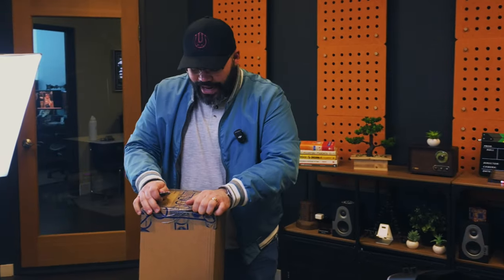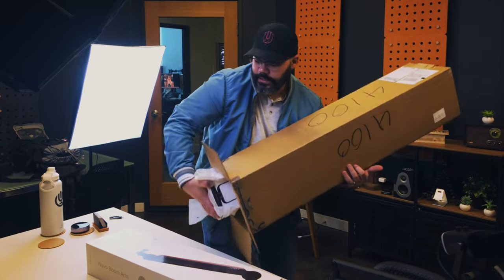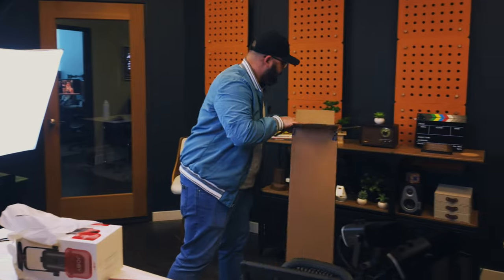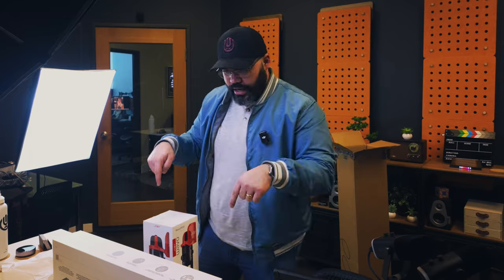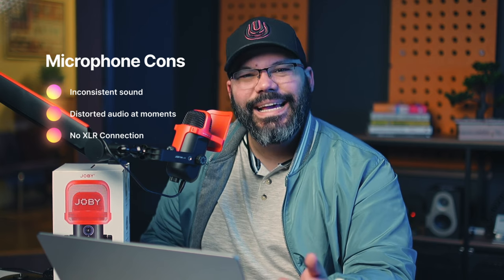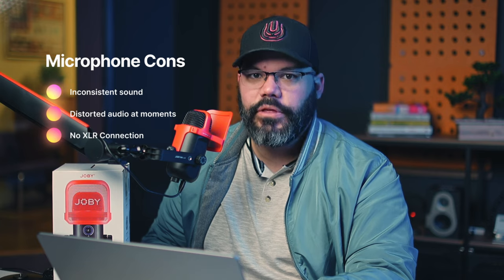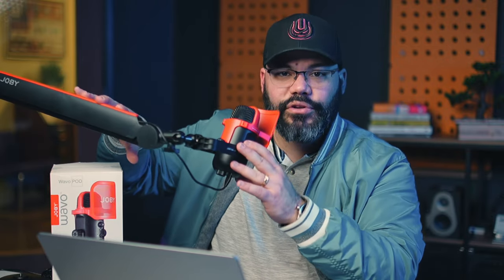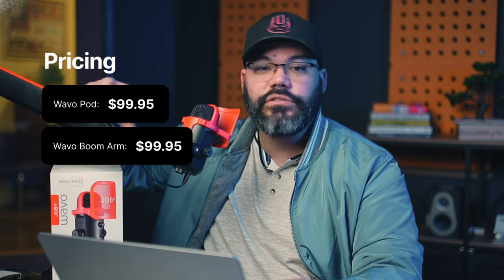Joby Wavo Pod Mic + Wavo Boom Arm Unboxing & Review | Is it any good?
Welcome to another unboxing video, where we delve into the latest in audio technology to elevate your recording experience.

Today, we're reviewing the Joby Wavo Pod Mic and Wavo Boom Arm.

We'll take you through every detail of the Wavo Pod Mic and Boom Arm, from unboxing to setup, and finally, an in-depth and unfiltered review of their performance.

0:00 Intro
2:20 Unboxing
4:16 Showcase
4:42 First Impressions
6:07 Knobs & Controls
6:53 Mic Pros
7:35 Unfiltered Opinion
8:09 Mic Cons
10:28 Audio Rating
10:56 Pricing
11:07 Final Thoughts
11:56 Outro

🔗 VIDEO EDITING & SUBTITLES

🔴  FOR YOUTUBE